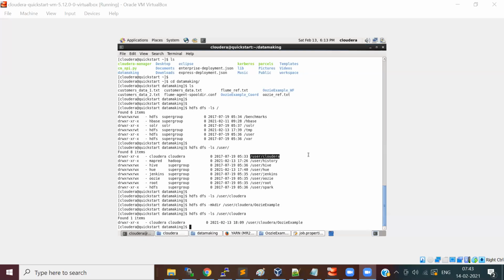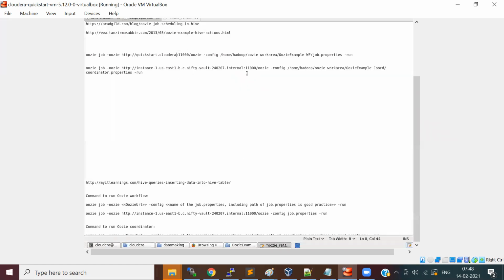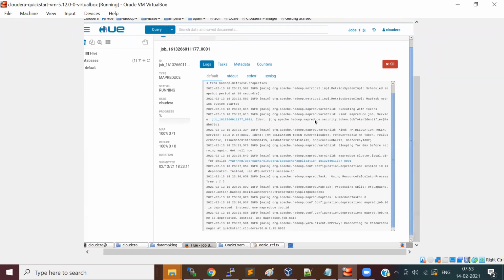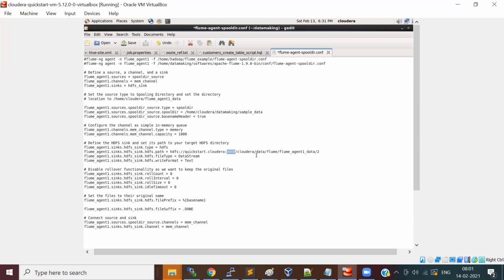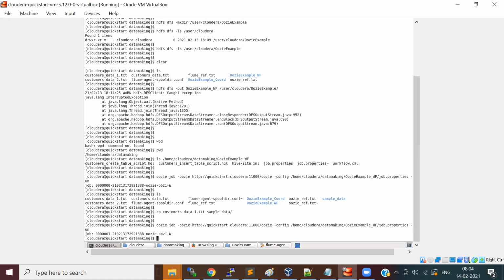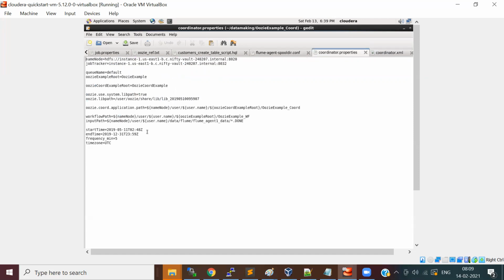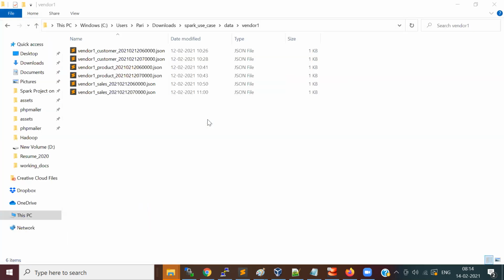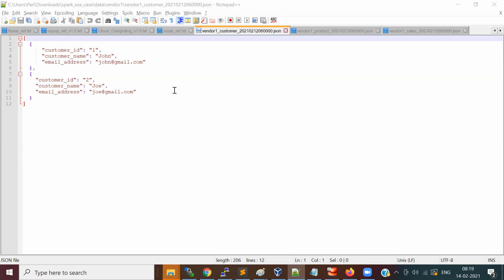Introduction to Apache Oozie | Hadoop | Part 5